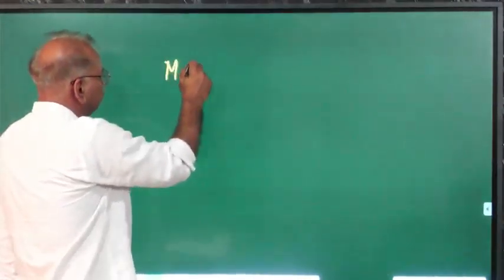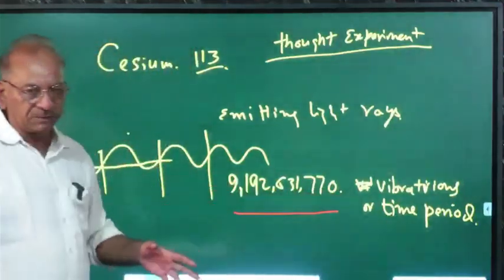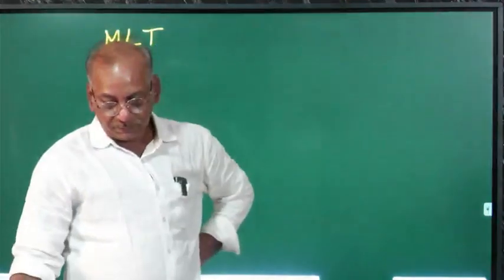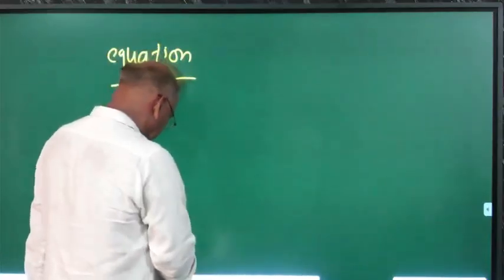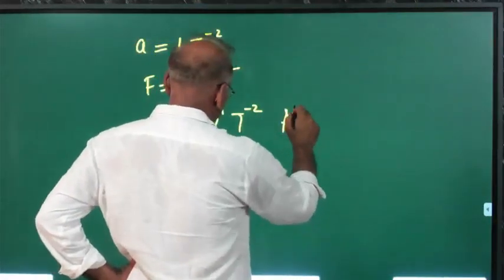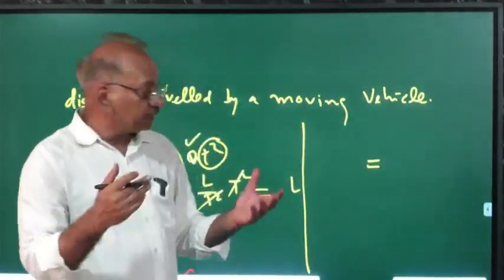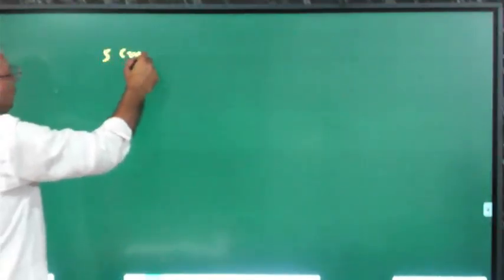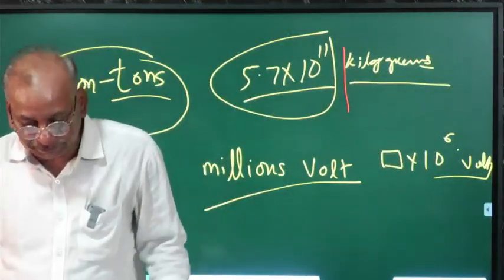Introduction to Physics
Forces Chapter-2
सवर्ण महासंघ फाऊंडेशन द्वारा संचालित फ्री कोचिंग सेंटर फॉर यूपीएससी, पीसीएस, आईआईटी, नीट के साथ साथ ऑल वन डे एग्जामिनेशन को चलाया जा रहा हैं।
सवर्ण महासंघ फाऊंडेशन, मुख्यालय
केवल स्टूडेंट डाउनलोड करें
सवर्ण महासंघ फाउंडेशन की तरफ से सवर्ण समाज के छात्र-छात्राओं के लिए जो कि संघ लोक सेवा आयोग राज्य लोक सेवा आयोग तथा अन्य प्रतियोगी परीक्षाओं के उम्मीदवार हैं उनके लिए यह कक्षाएं निशुल्क प्रदान की जा रही हैं